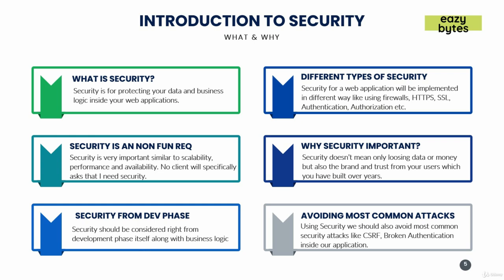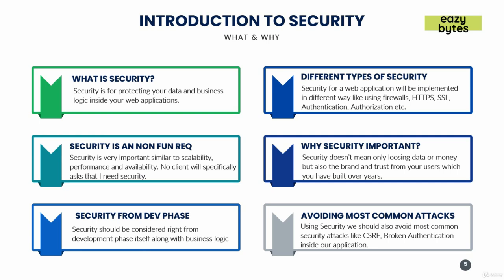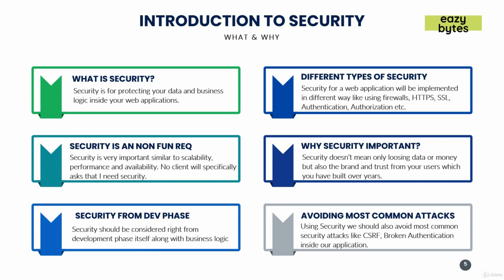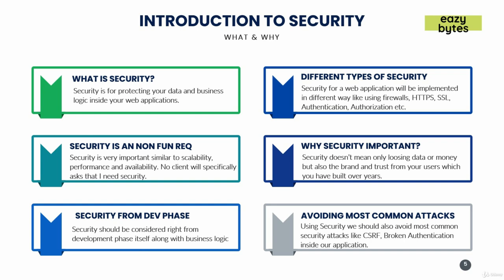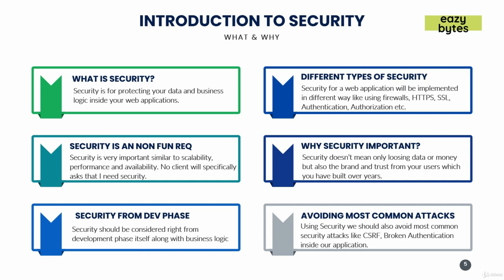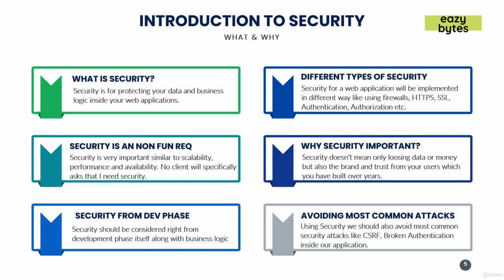1.3 What is Security & Why it is important